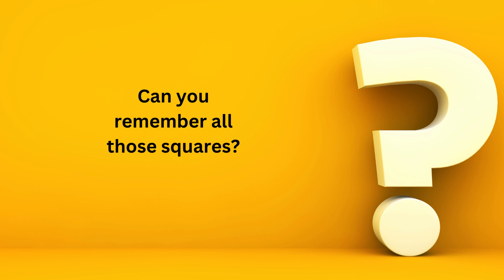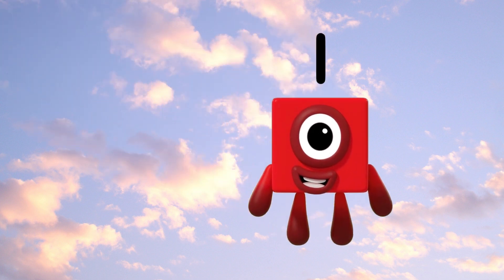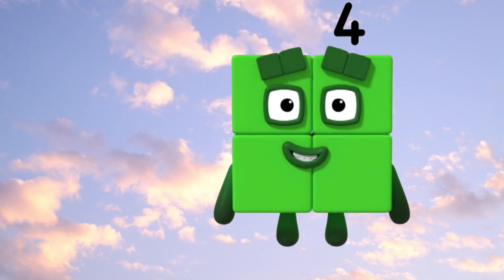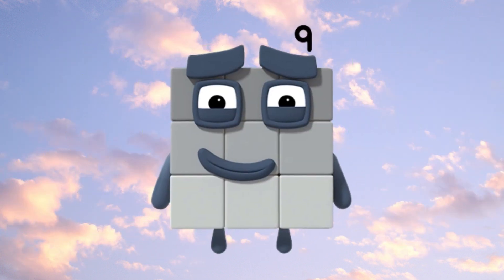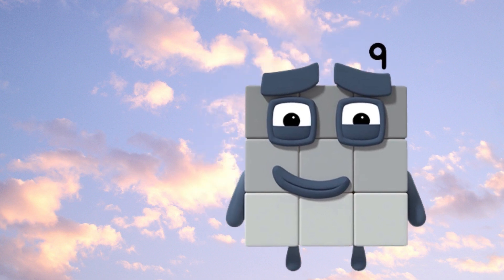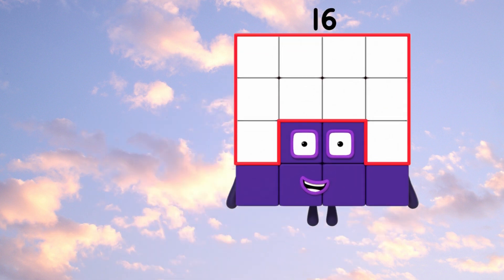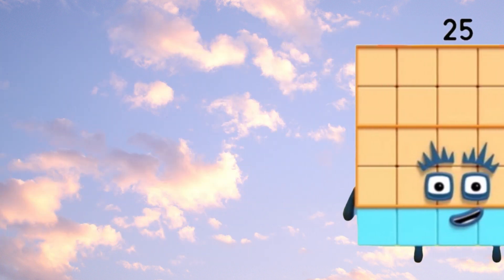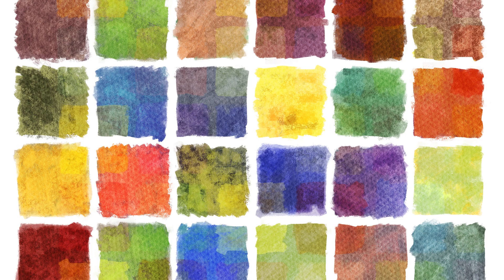Let's learn about squares with Numberblocks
Learn about the first five squares (1, 4, 9, 16, 25) with Numberblocks